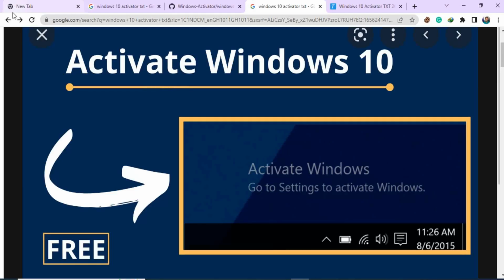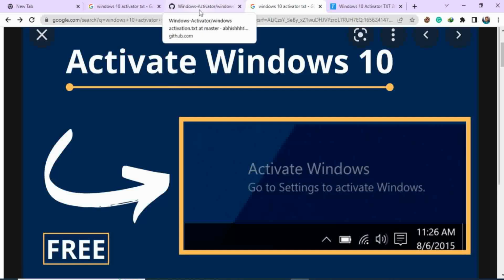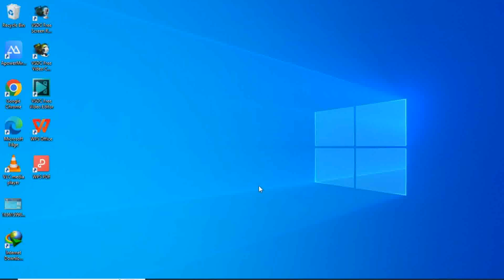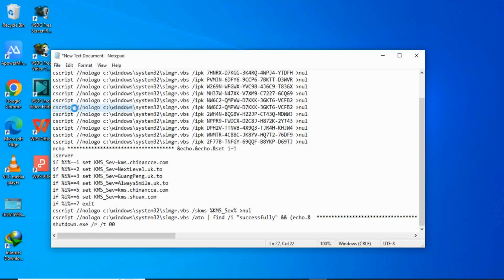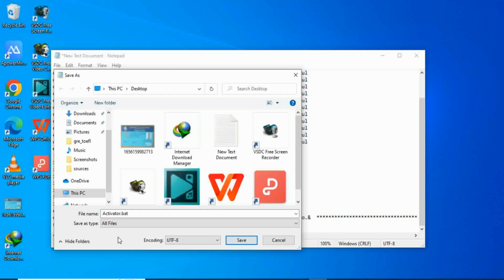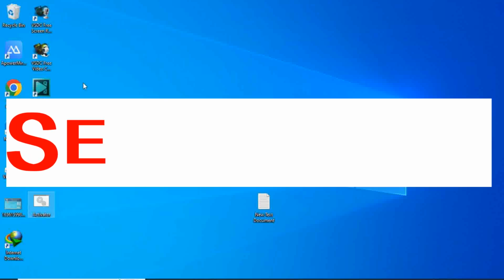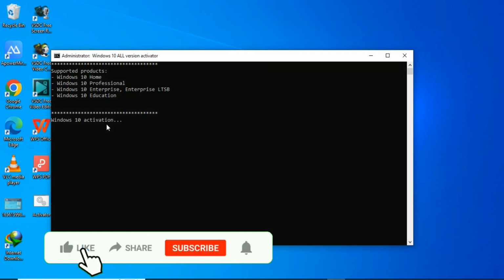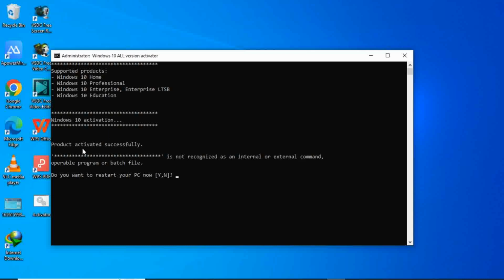How to Activate Windows 10 for Free ||TSE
In this video, we will look at how to activate all versions of Windows 10 for free.